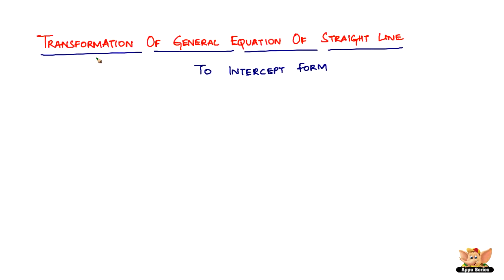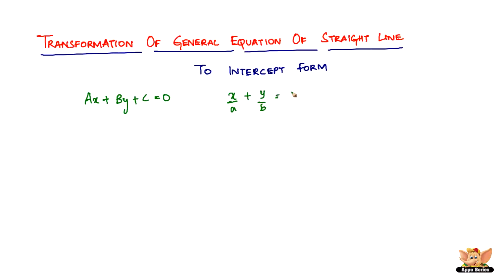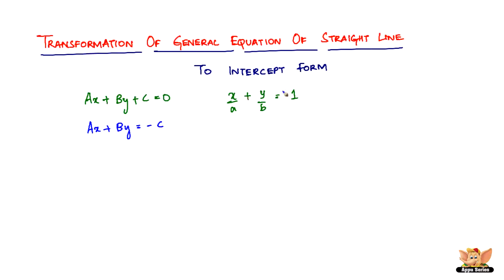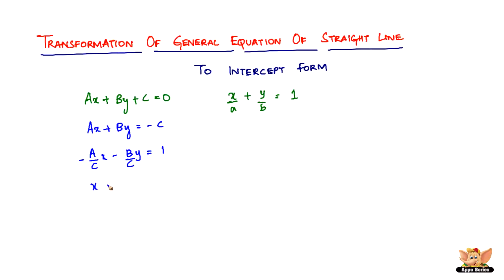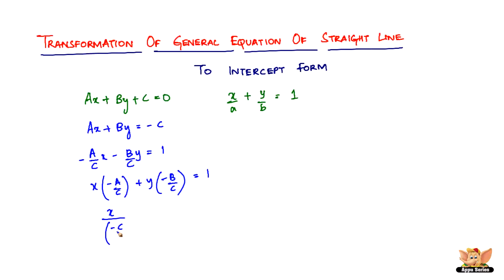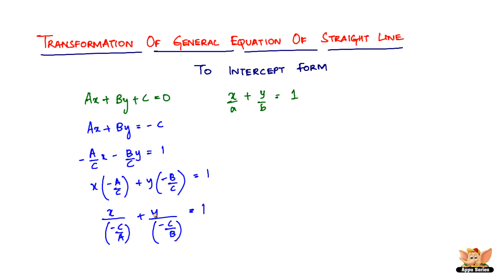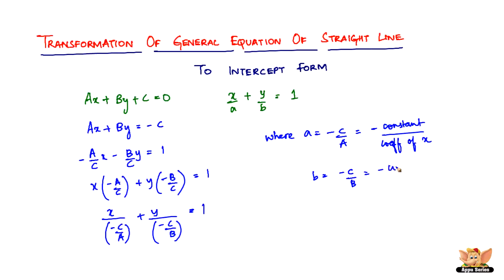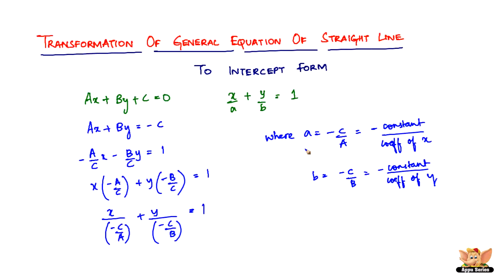Transformation of General Equation of a Straight Line to Intercept Form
Learn the Transformation of General Equation of a Straight Line to Intercept Form from this video.